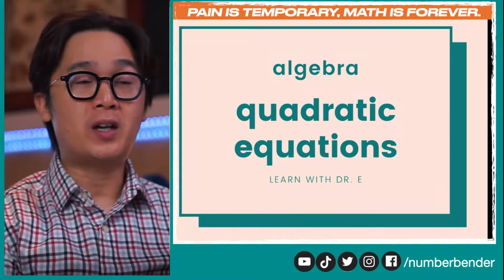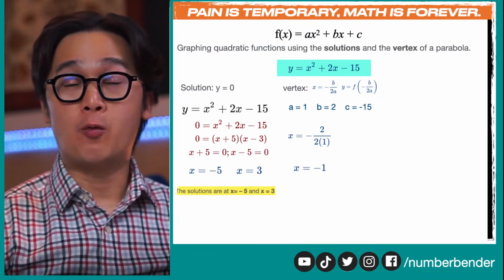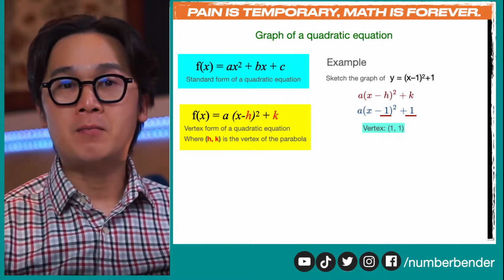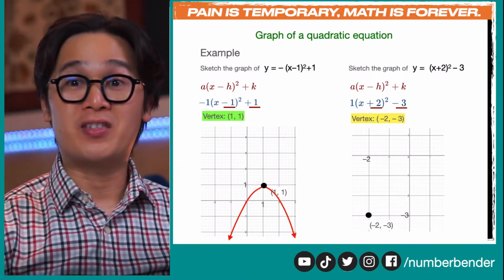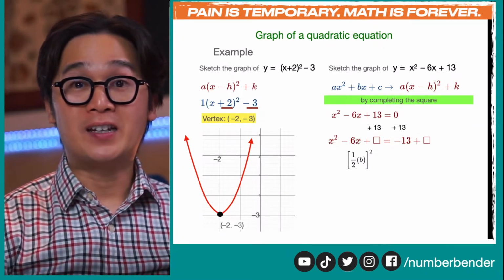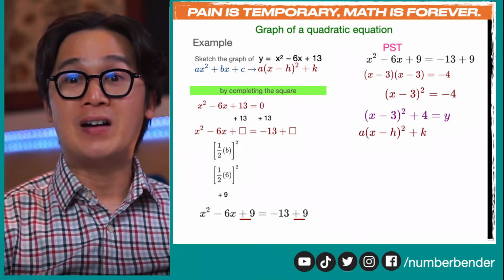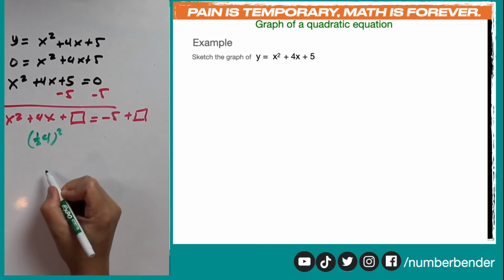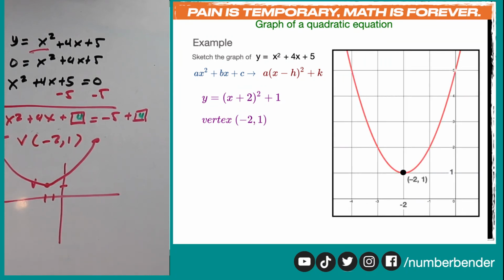HOW TO CONVERT QUADRATIC EQUATIONS TO ITS VERTEX FORM | ALGEBRA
In converting quadratic functions from standard form to its vertex form, we need to use the completing the square techniques to modify the equation. The vertex form of the quadratic will help you draw the quick sketch of your parabola by using its vertex of the form (h,k)

correction on 12:30 V(3,4) not (3, -4)